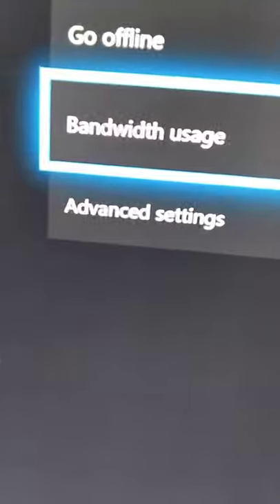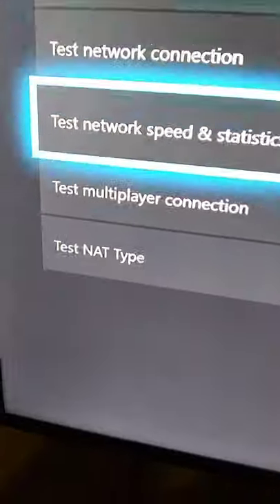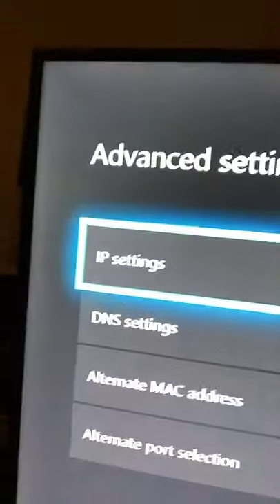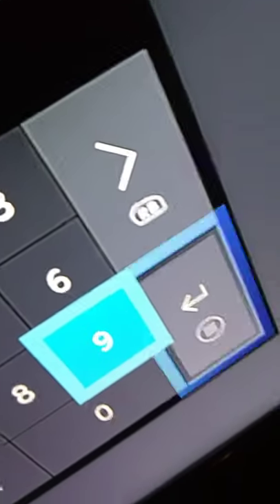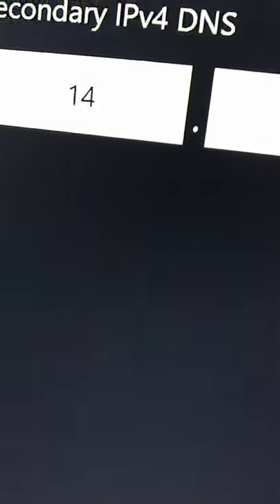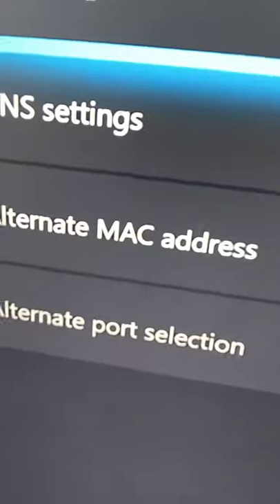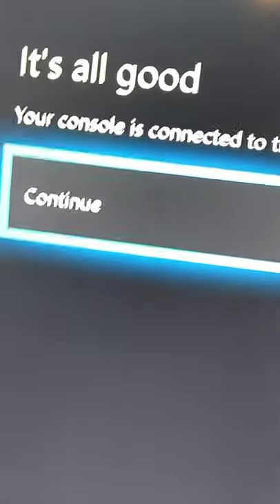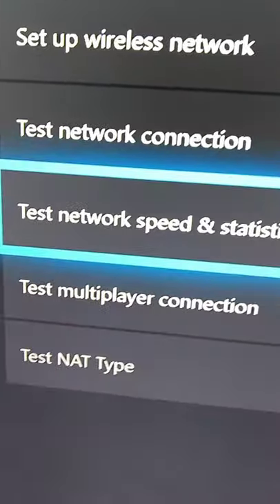How to improof your x box 1 wi fi